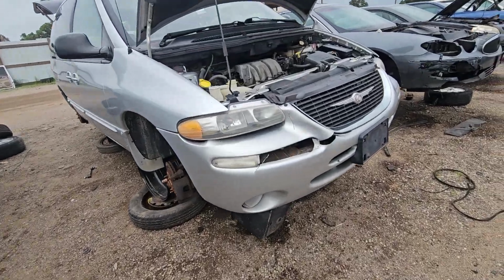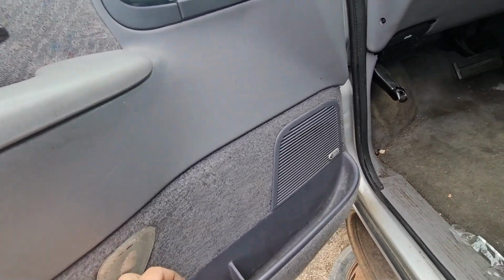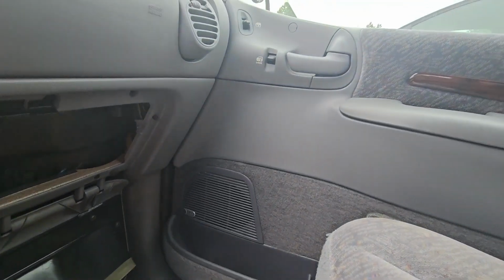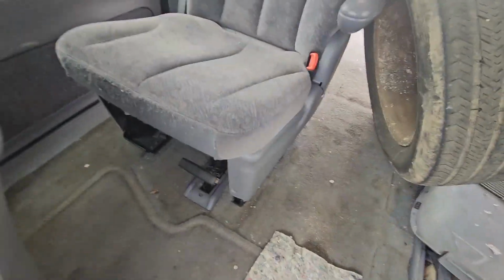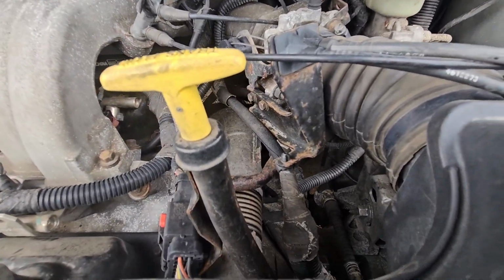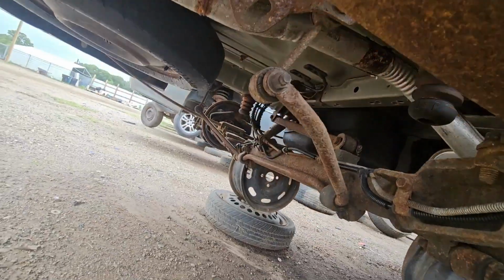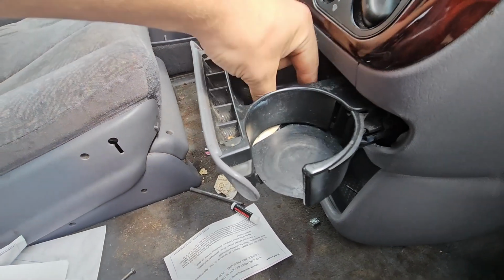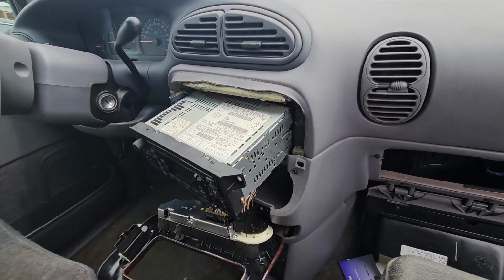2000 Chrysler Town & Country LX with at U-Pull Salvage Yard in Minnesota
Recorded 6/18/2024 at U-Pull-R-Parts in East Bethel, Minnesota.

A third gen T&C! This one appears to have lived its live out as a loaner vehicle for a body shop. With almost 200k miles it appears in great shape!